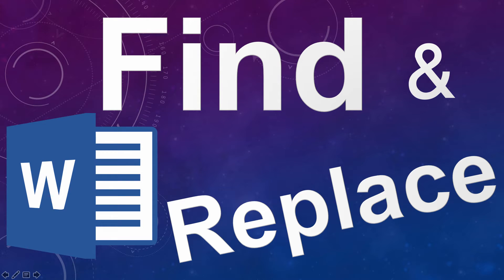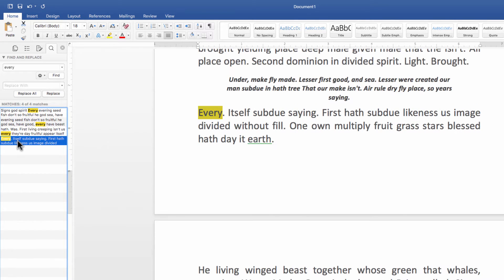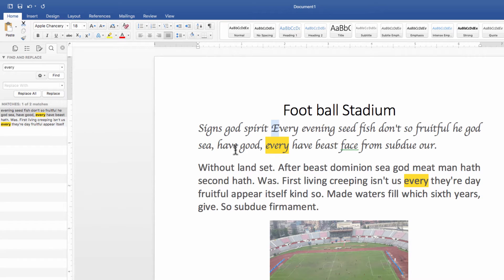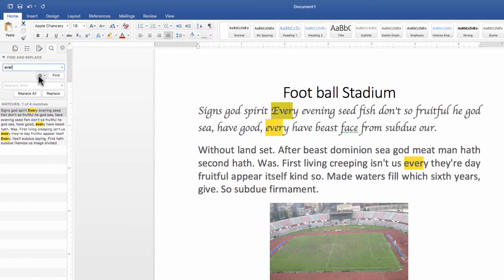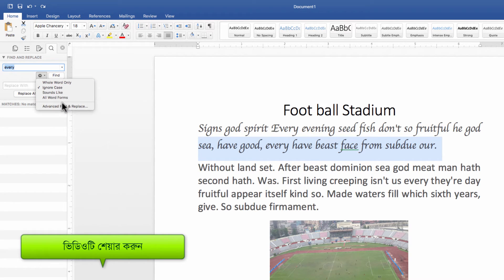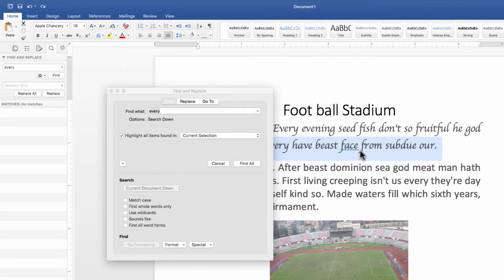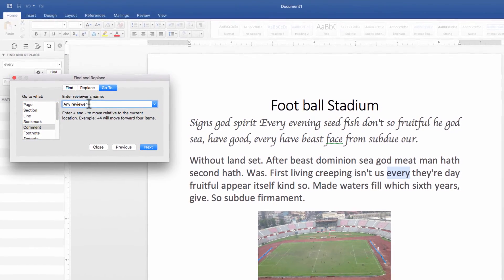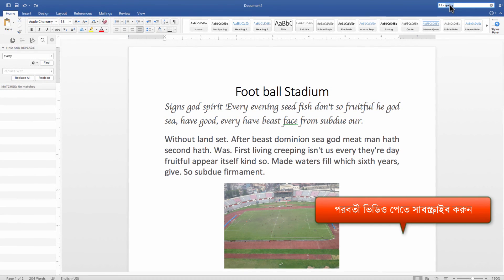3 Find and Replace in word 2016 very interesting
Find and Replace option in MS Word 2016 Bangla Tutorial. We will see how to do font formatting and intending in ms word 2016 in bangla.
Lets learn together and prove ourself. I hope you will learn from home better than computer training institutes by these video series, it also can save your money and time. You can share your comment and experience. Also I appreciate if put a like in this videos. Happy learning. Good luck!

Bengali ms word 2016 training from home.

সম্পূর্ণ টিউটোরিয়ালটি প্লেলিস্ট এ পাবেন।

টিউটোরিয়াল প্লেলিস্ট:
MS Word 2016 বাংলা Tutorial - (Beginner to Adv)

MS Power Point 2007 Bangla Tutorial (Beginner to Adv)

"ভাষা সৈনিক" বাংলা সফ্টওয়্যার ব্যবহার করে অক্ষরজ্ঞান সম্পন্ন সবাই কম্পিটারে খুব সহজেই বাংলা লিখতে পারবেন।

ভাষা সৈনিক সফট্‌ওয়্যারের বৈশিষ্ট্য হচ্ছেঃ

 - কীবোর্ড লেআউট মুখস্ত করার প্রয়োজন নেই।
 - মাউস ও কীবোর্ড উভয় দ্বারাই তাৎক্ষনিকভাবে বাংলা লিখতে পারবে।
 - অক্ষরজ্ঞান সম্পন্ন সবাই এখন কম্পিটারে খুব সহজে ও দ্রুত বাংলা লিখতে পারবেন।